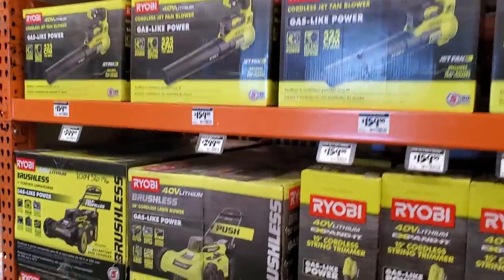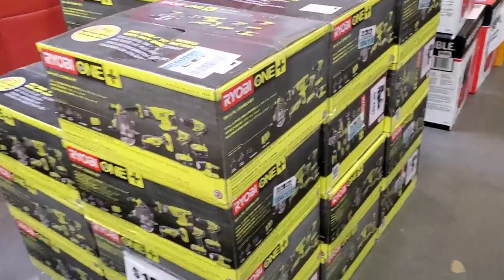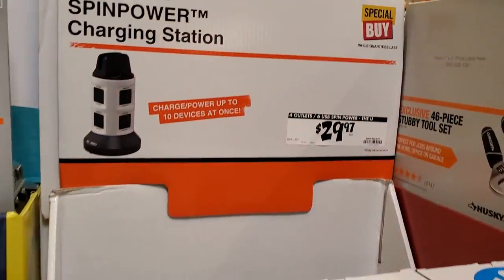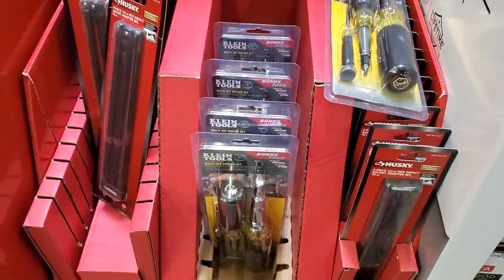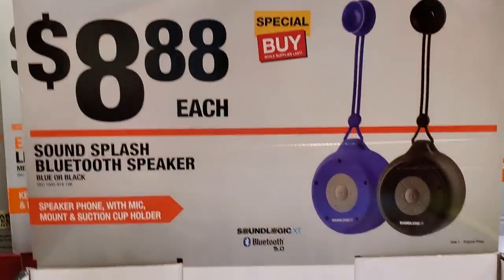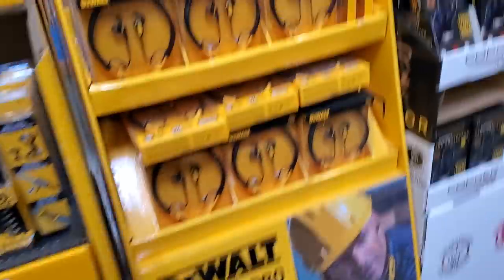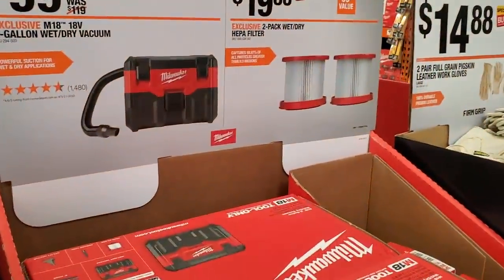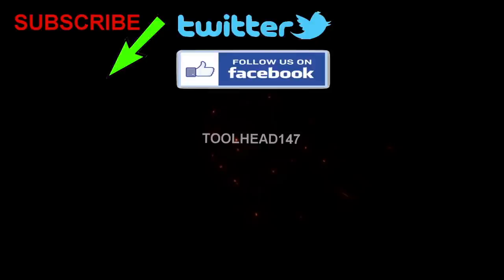Gift Center Holiday Tool Deals @ Home Depot